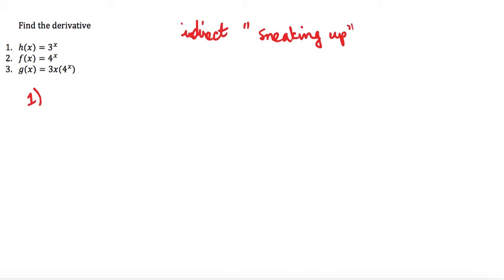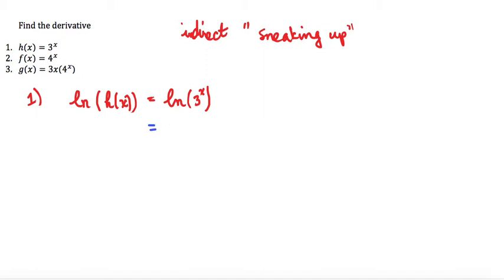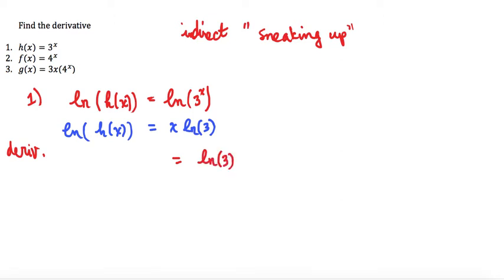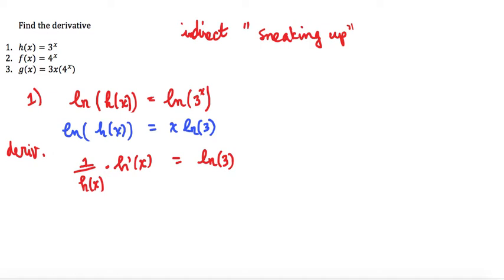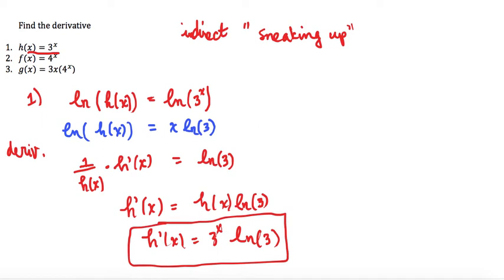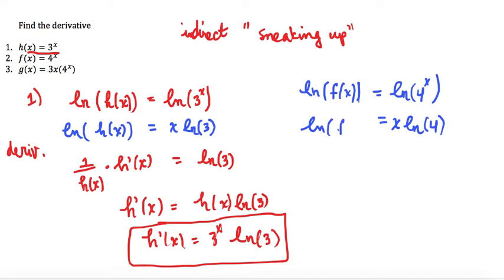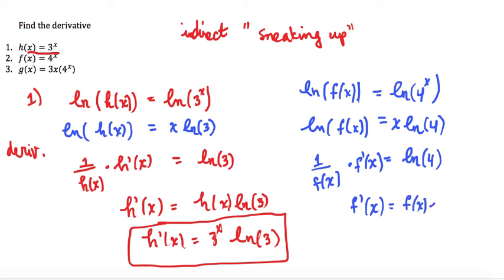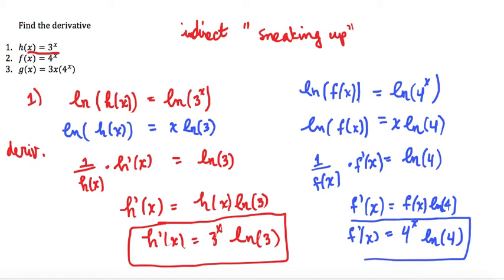Using Natural Log and Chain Rule